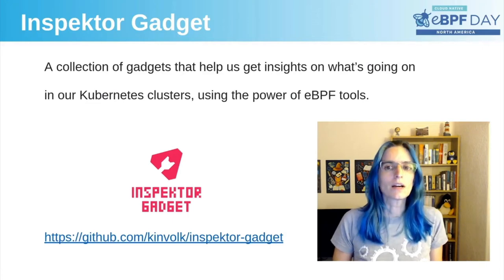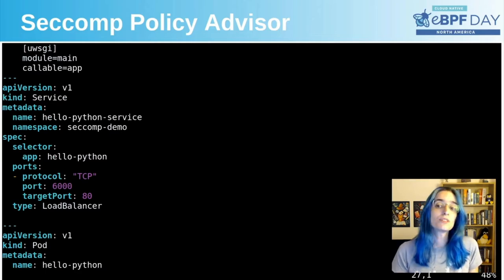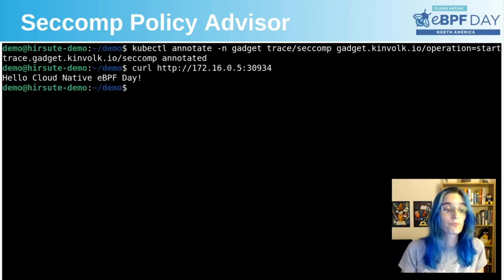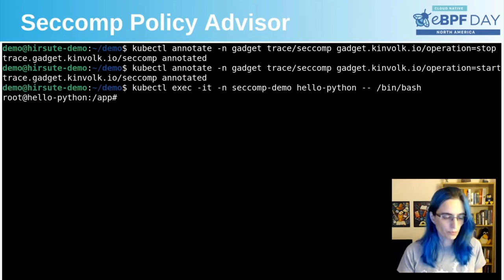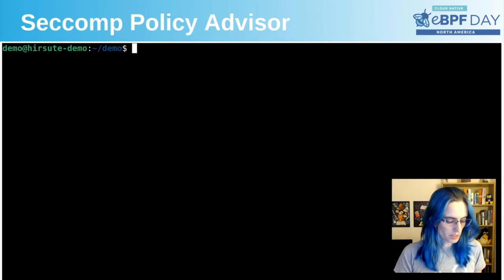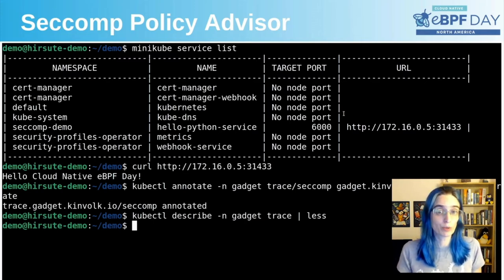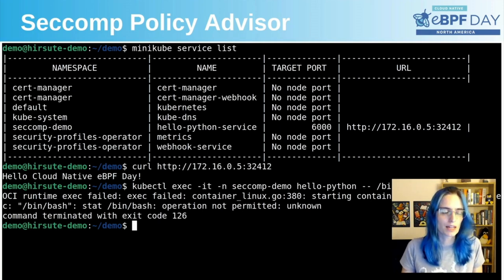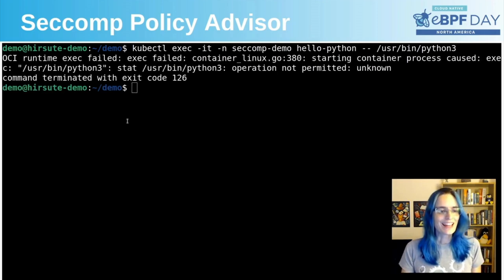Generating seccomp policies with eBPF - Marga Manterola, Microsoft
Seccomp is one of the security mechanisms that can be used in Kubernetes to restrict the system calls that a process running inside a container can execute. In order to use it, the user must define a seccomp profile with the list of allowed system calls. In many cases it’s not very easy to understand what the system calls a process could require are, especially if the user deploying the application is not its developer.
In this lightning talk Marga will present the Seccomp Policy Advisor, an eBPF-based tool that captures all the syscalls that a pod executes to suggest a seccomp profile. Marga will present a demonstration of this tool and will cover its implementation briefly and shows how it integrates with the Kubernetes Security Profiles Operator.